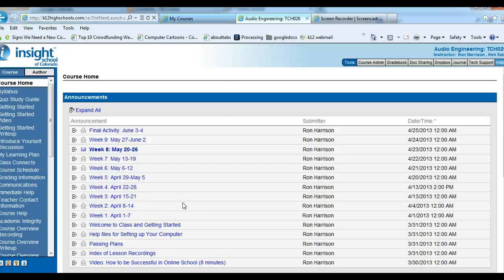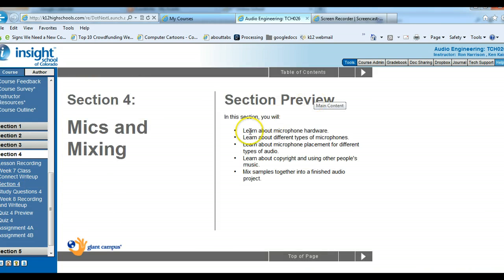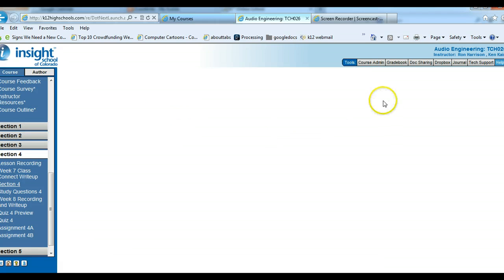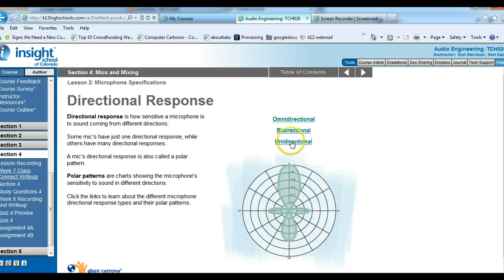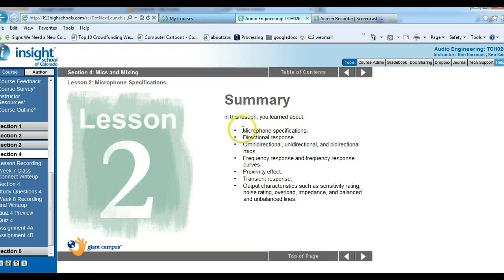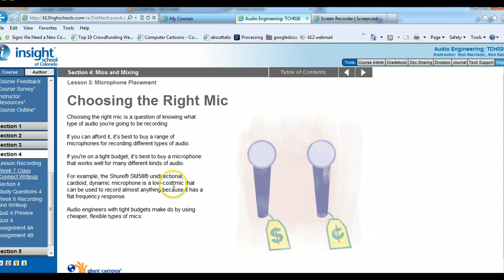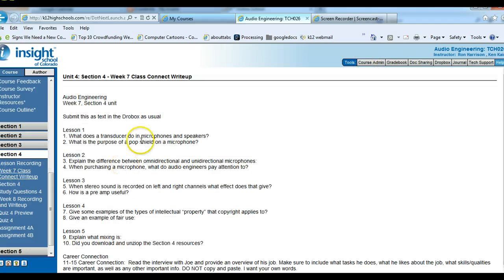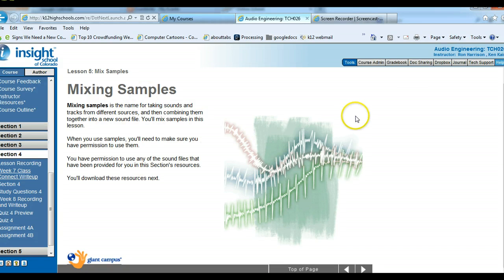Audio Engineering Section 4 recording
Lesson Recording for Audio Engineering Section 4 unit